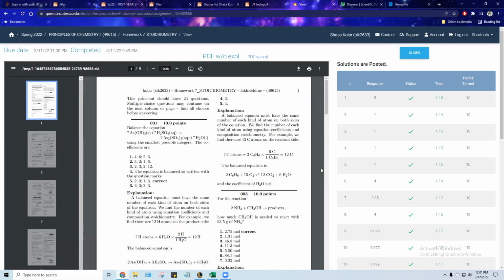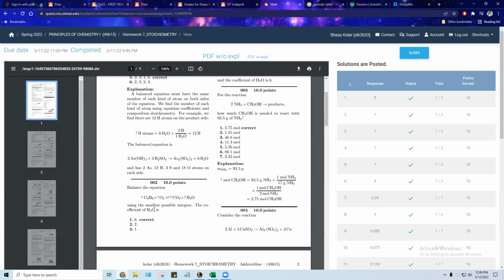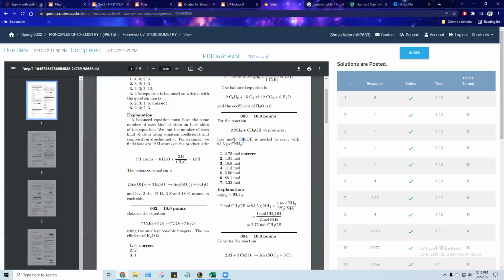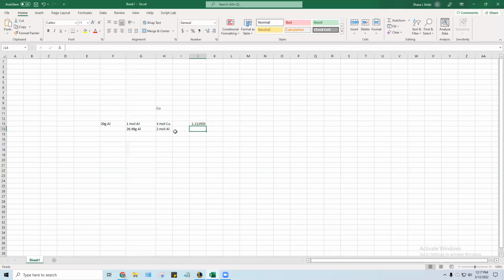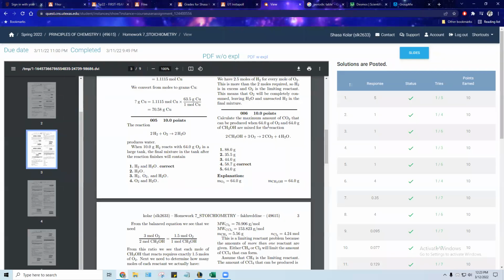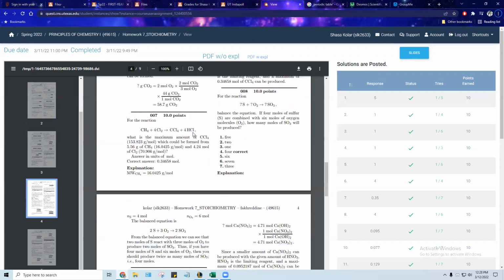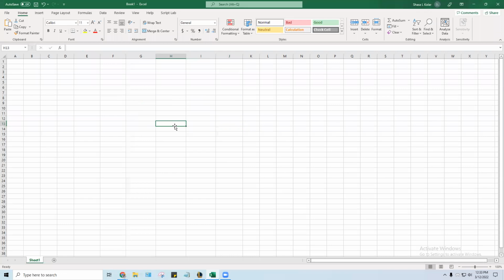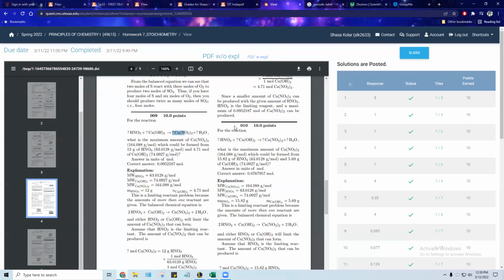Chemistry HW 7 Stoichiometry Explanation Part I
In this video I explain how to do the stoichiometry homework that so many people had trouble with.